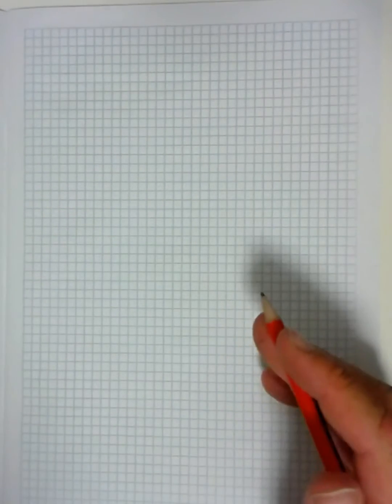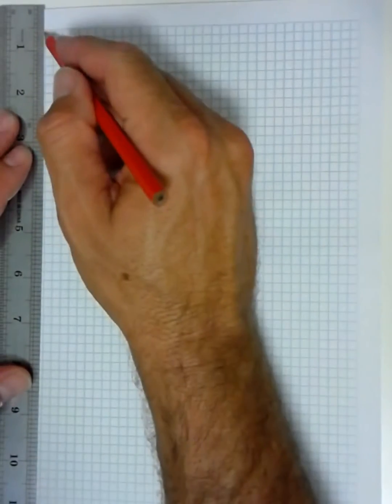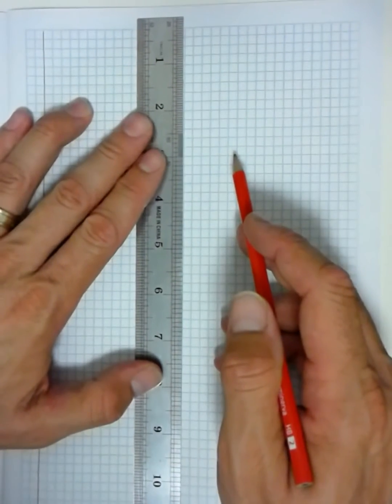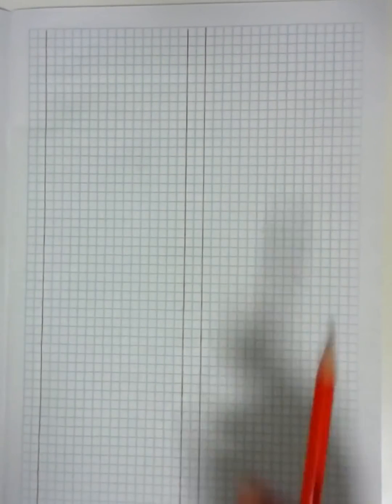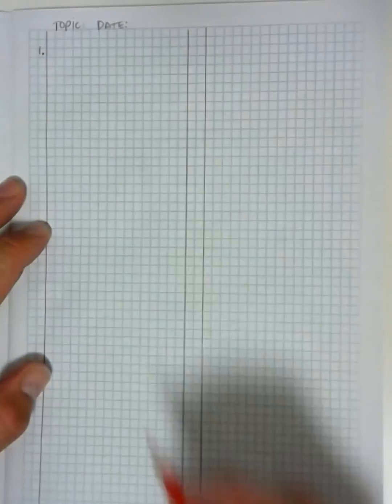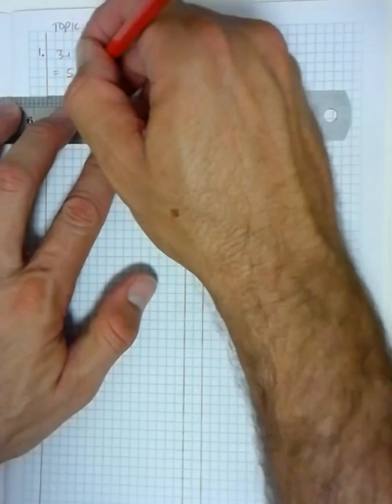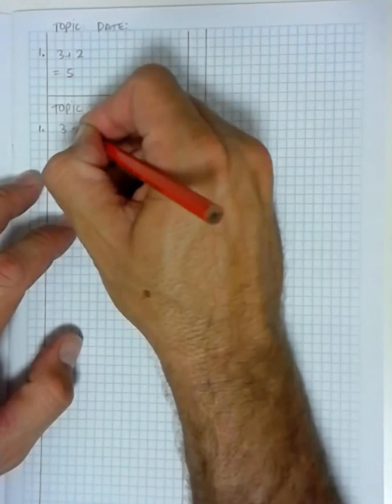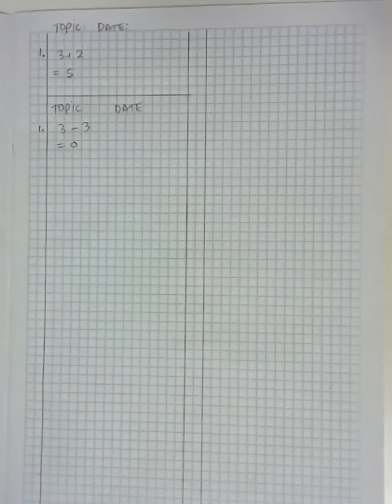Setting out your Maths Book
How to set out your Maths book - Mr Leikas style.